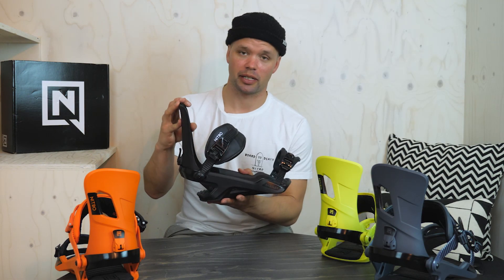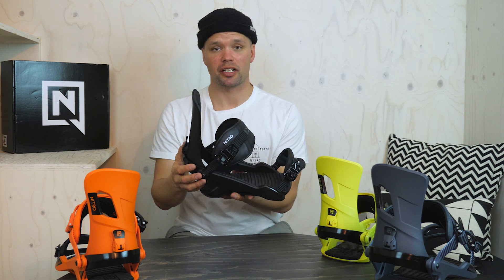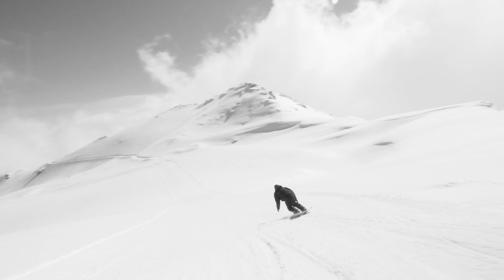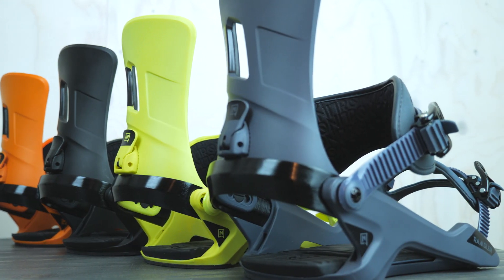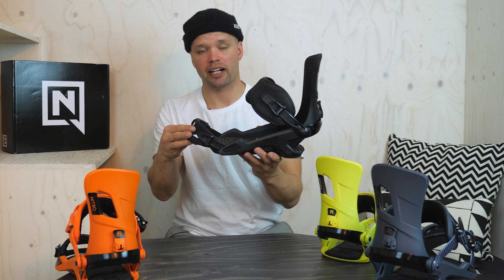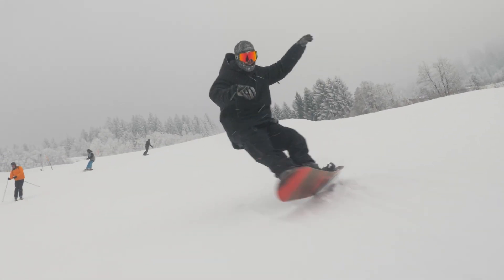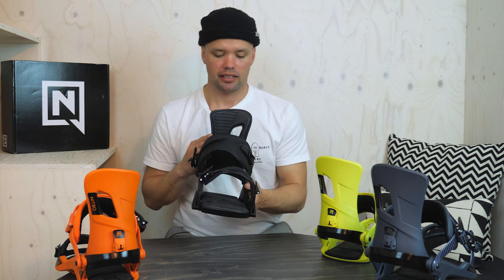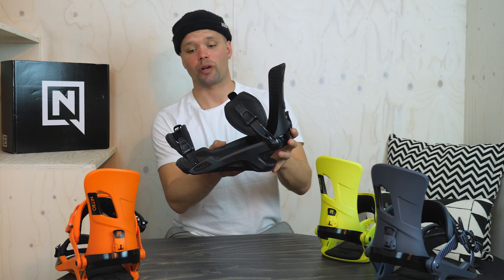2019 Nitro Rambler Snowboard Binding Review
2019 Nitro Rambler Snowboard Binding

Customizable All-Terrain Comfort In An Affordable Snowboard Binding.

Designed to be kind to your wallet and to help you send it all over the mountain in comfort and a fit so perfect you won´t stop until the sun sets.

This bang for you buck binding is quickly becoming a fan favorite for it´s customiszable all-mountain versatility and comfort. The Rambler´s Transmission Base Frame offers a fully adjustable fit to provide a comfortable foothold and fit for any boot no matter the terrain you rip. A good day on the mountain starts with comfort and confidence, provided by the ERGO Rambler Highback, 3° Canted EVA Footbed, and Perfect FIT Ankle Straps from first to last chair. This affordable all-mountain strongman binding will quickly become your go to binding year after year because of its pro-grade technologies and ergonomic comfort for all day progression, any day of the week.

TRANSMISSION BASE FRAME
ERGO HIGHBACK
EVA DAMPENING
3° CANTED FOOTBED
2x4 MINI DISC WITH ANGLE LOCK FEATURE
BOARD SAVER TECHNOLOGY
PERFECT FIT ANKLE STRAP
B.E.S.T. CONVERTIBLE TOE STRAP
CABLE REINFORCED CONNECTOR
ALUMINUM SPEEDWHEEL BUCKLES

BOOT SIZES:   Medium:   7.0-10.5 US  /  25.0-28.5 MP  /  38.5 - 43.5 EU
  Large:       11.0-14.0 US  /  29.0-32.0 MP  /  44 - 48 EU